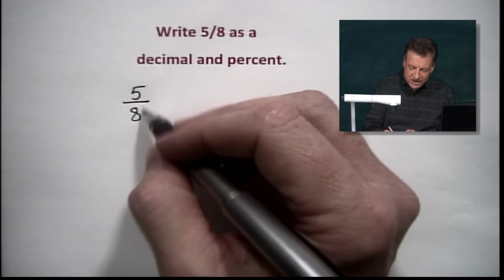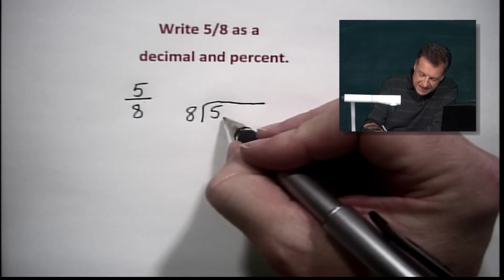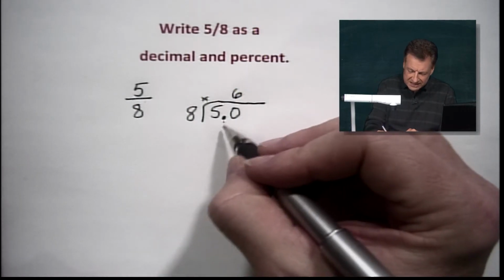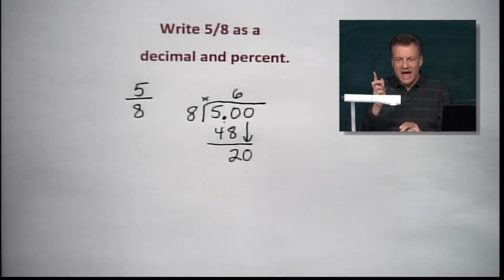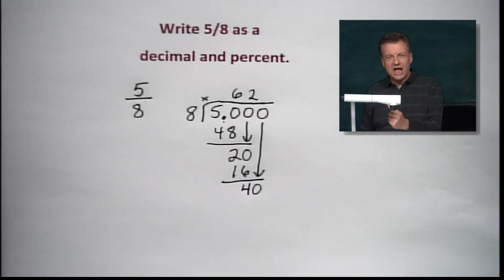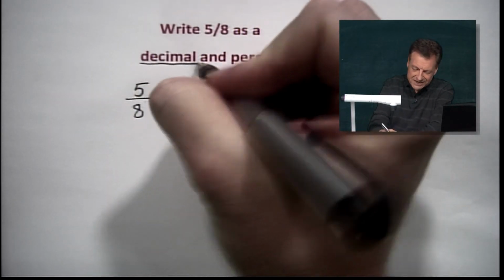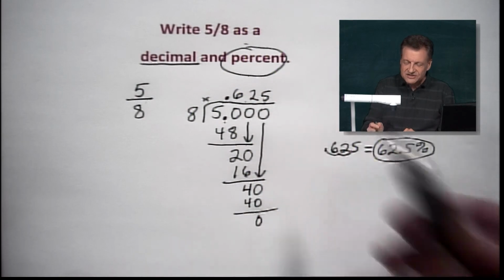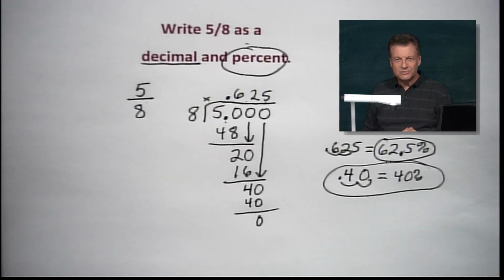Fractions, Decimals, Percents l Mathline Online l Converting Fractions to Decimals